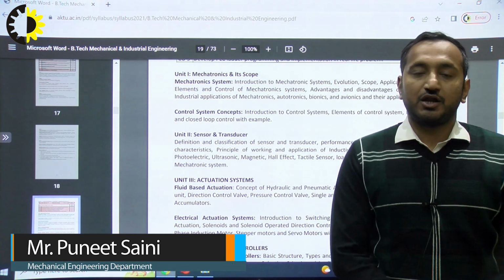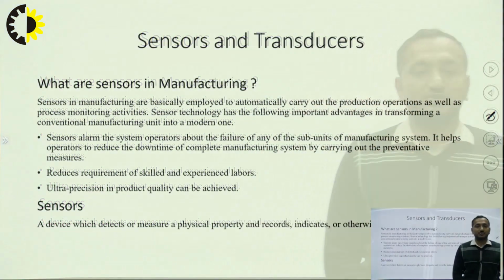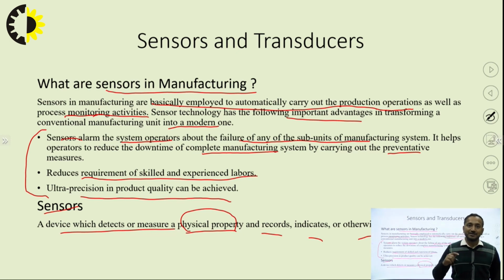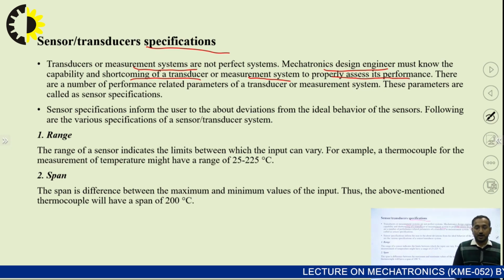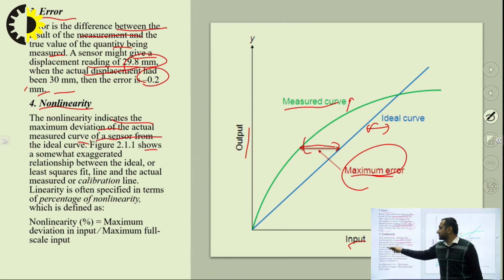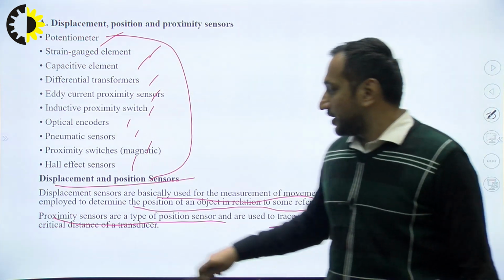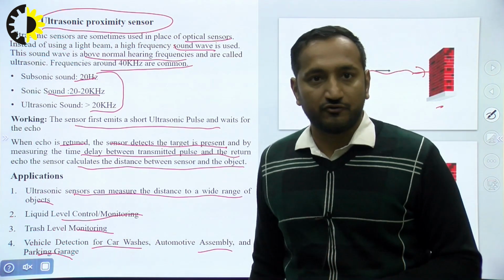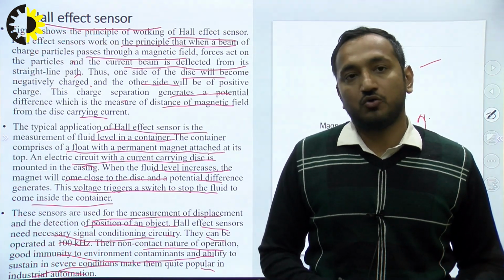''Sensors and Transducer'' Mechatronics By Mr Puneet Saini, AKGEC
Student will learn about definition of sensors & transducer and 2type of displacement sensors vivasonic, hall effect.